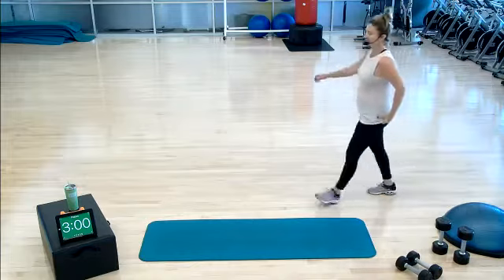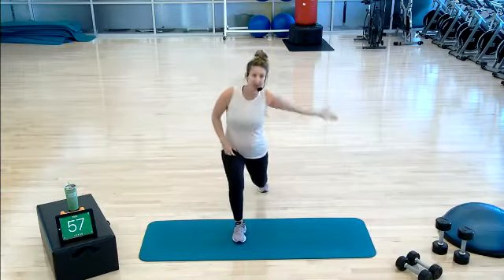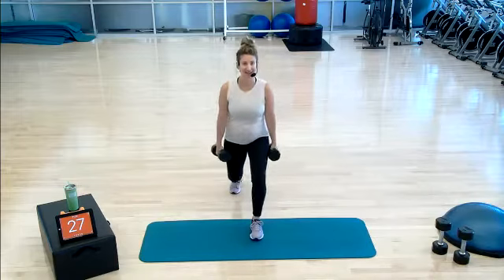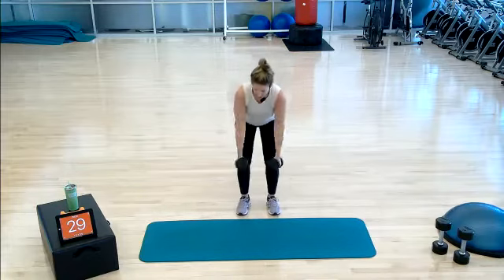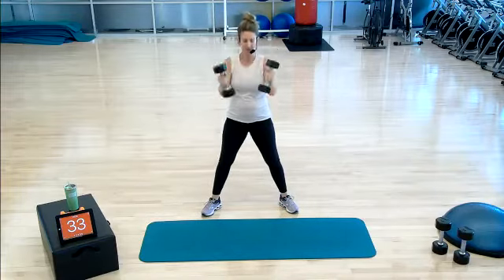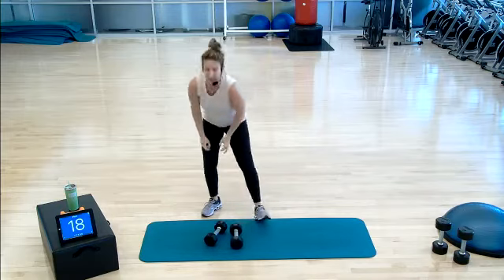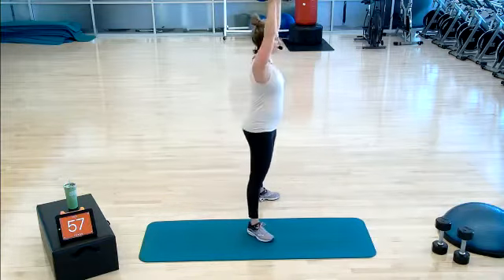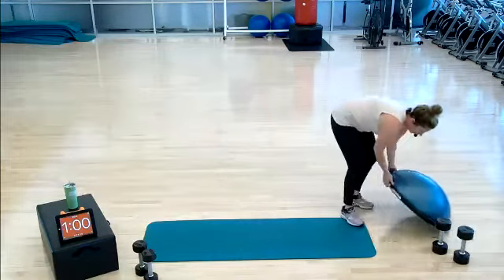Strictly Strength w/ Kendall 2.28.22